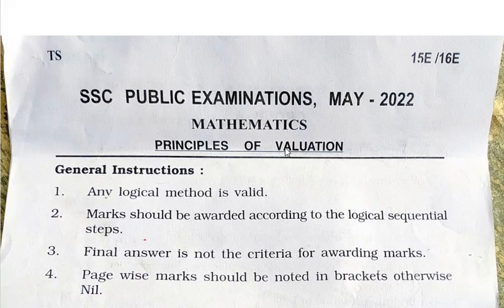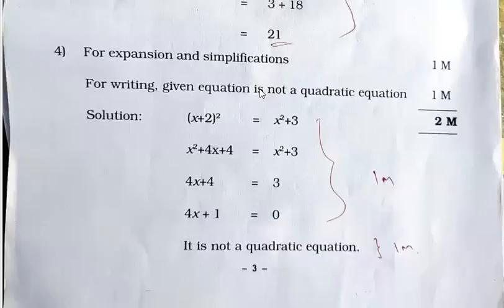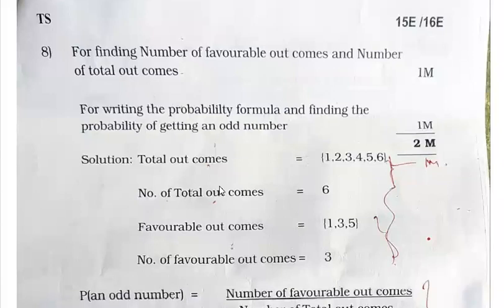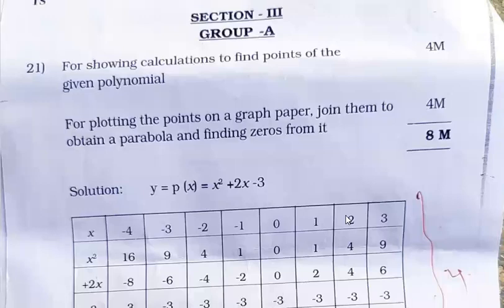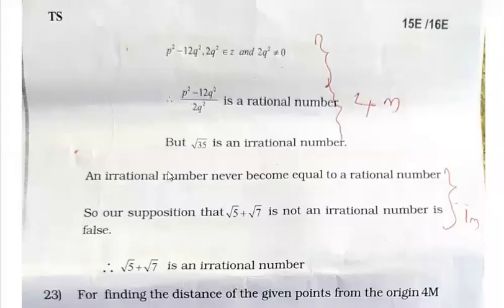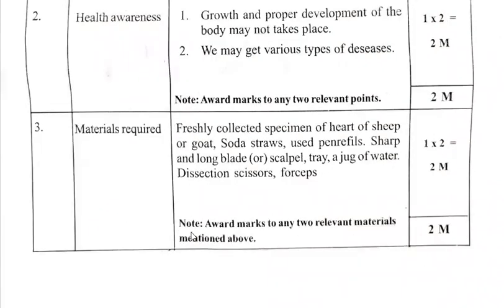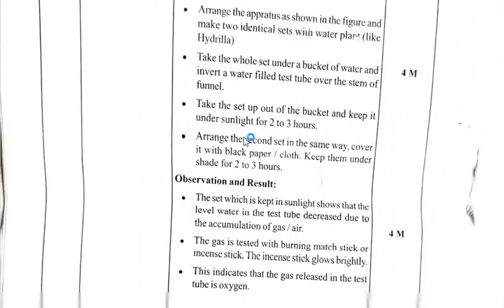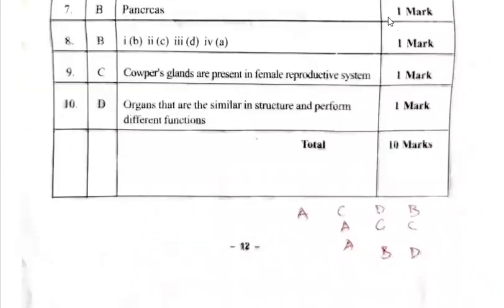TS SSC board exam correction process and marks distribution of MATHEMATICS AND BIOLOGY -MAY 2022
FOR TELUGU model paper click on below link

For Hindi model paper click on below link

for ENGLISH model paper click on below link.

for MATHS model paper  click on below link

 for SCIENCE model paper click on below link